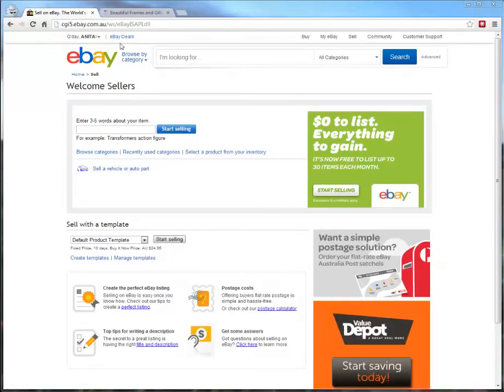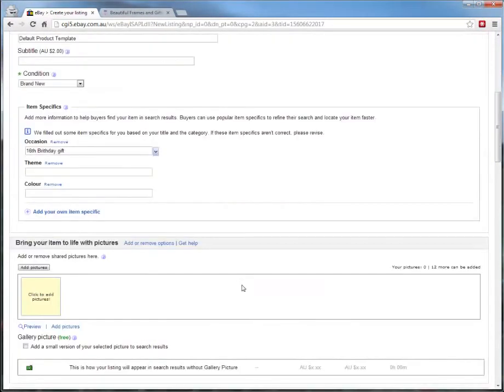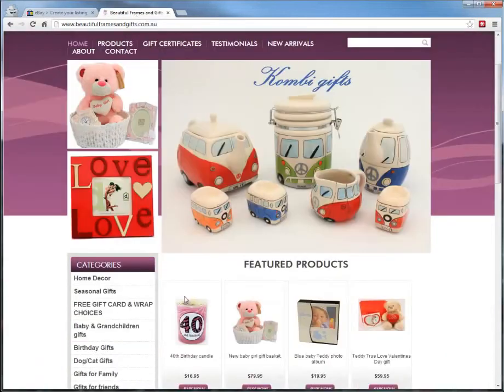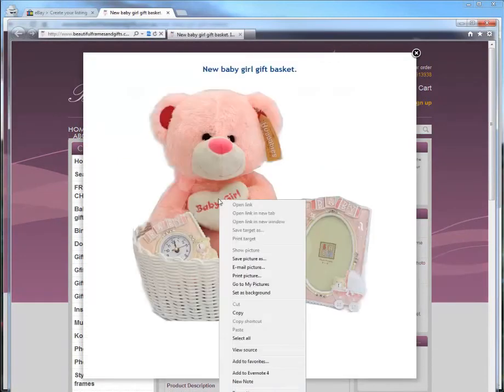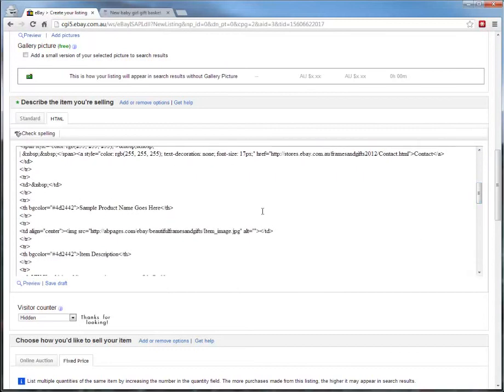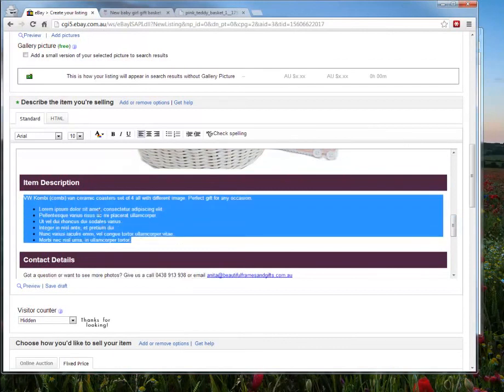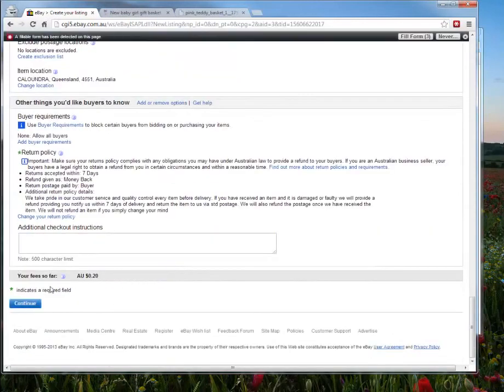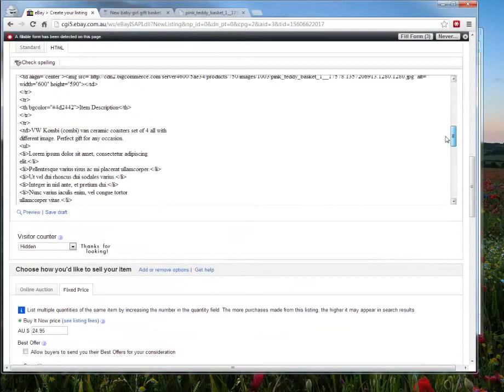Ebay Listing Setup & Training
A short video showing how you can use one of our custom ebay listing templates on your ebay store.